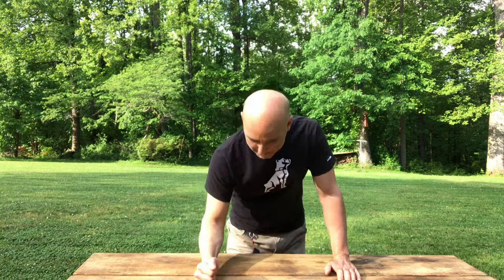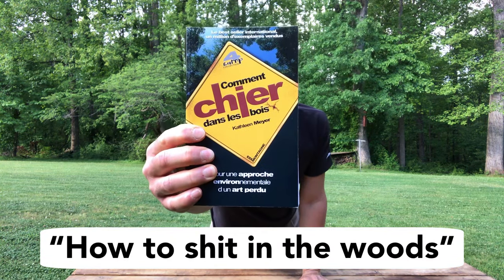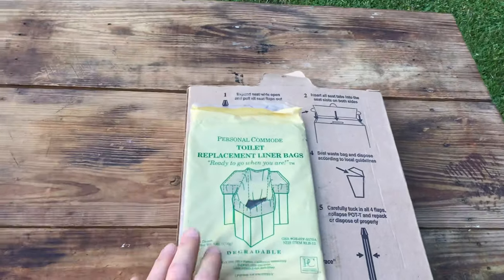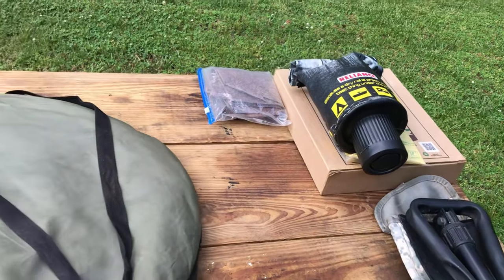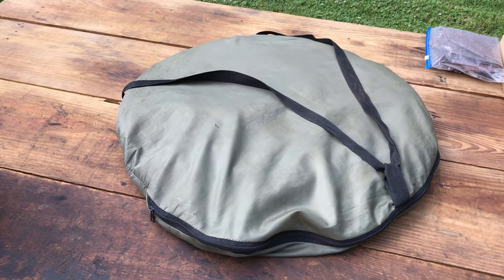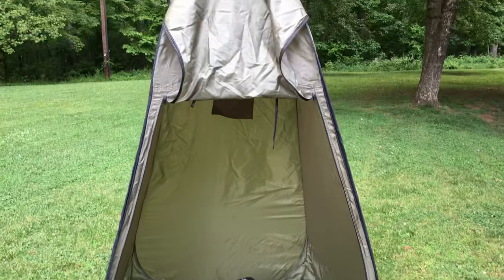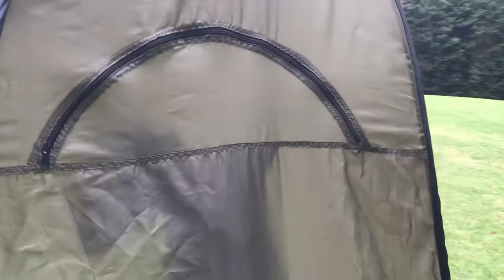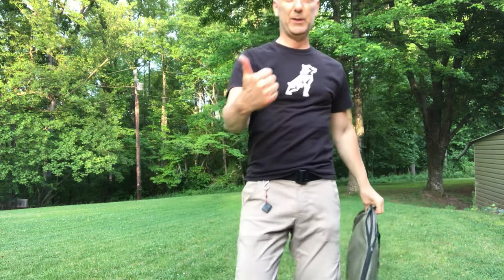Overlanding / Camping : Shower, Toilet & Bathroom Setup. Gear Review. How 2 stay clean & 💩 Off Grid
Updated 9/2/2020:
And finally the list of items (in order shown in video).
I have not changed anything in my setup since this video and have used it few times last month in my last Overlanding trip.
I still suggest you shop around for best price for the items :-)

* Reliance TP Tube Dry Sack Toilet Paper Dispenser: doesn't exist anymore !!! :-( Use ziplock bag :-)
* Tarp ($2.34)
* Ziploc Storage Slider Gallon Bags for the tarp and TP ($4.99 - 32ct 1Gal bag): check @ Target
* US GI Military Original Issue E-Tool Entrenching Shovel ($22.50): check on Amazon (type description in amazon - url link too long)
* GI Military MOLLE II Entrenching Tool Cover ($13.49): check on Amazon (type description in amazon - url link too long)
* Pop-up Tent / changing room - similar to mine ($49.99)
* Reliance Flow Pro Pressurized Portable Shower ($39.99)
* Eagle Creek Pack-It Cube Set Packing Organizer, Black, Set of 3 for toiletry ($19.49)
* Dr. Bronner's - Pure-Castile Liquid Soap Baby Unscented, 8 Fl Oz ($8.99)

Hello Everyone !!
In this video, I show you and review my proven and tested setup and gear to stay clean, get dress and take care of (#2) business on the trail, in the woods and Off Grid.
Very easy to setup, to put away and to use; durable, light and compact. I could not ask for more :-)
Very happy with all the gear I have.